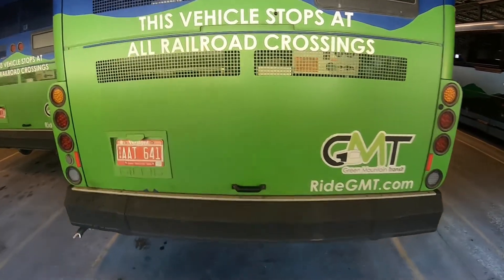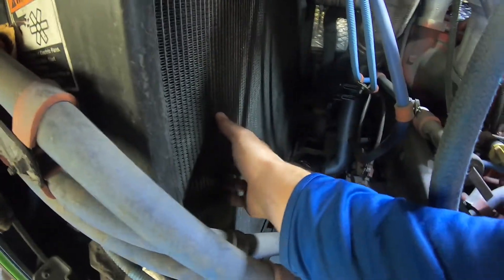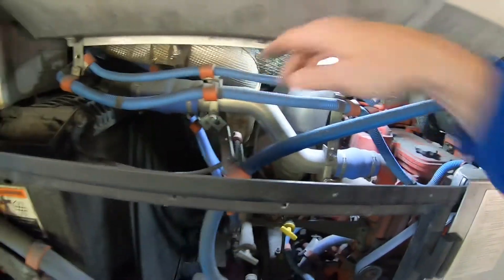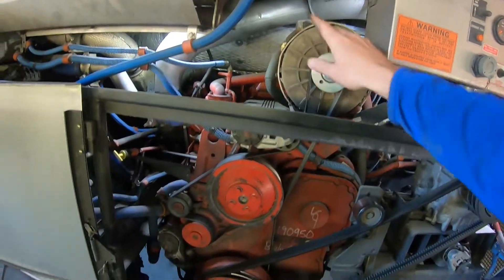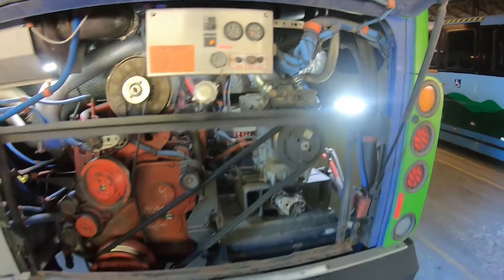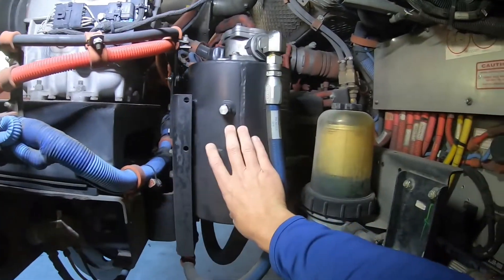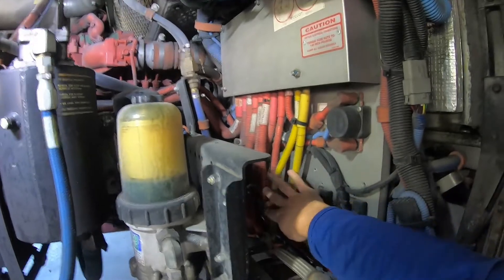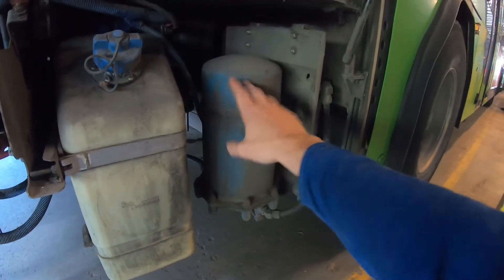CDL Transit Bus Engine Pre-Trip Inspection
How to inspect a Gillig engine for a CDL Exam

Rear Engine Bay: 0:00
Side Engine Bay: 1:43